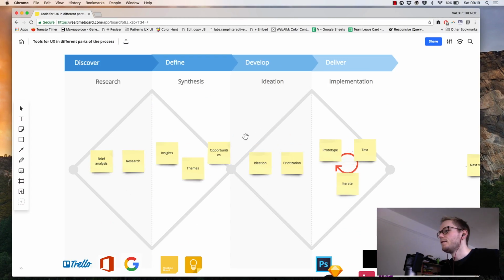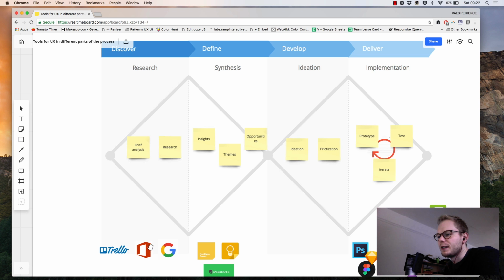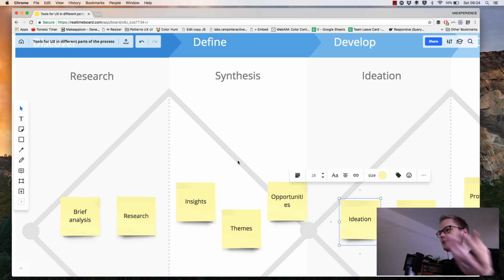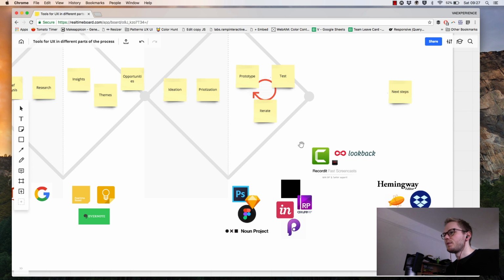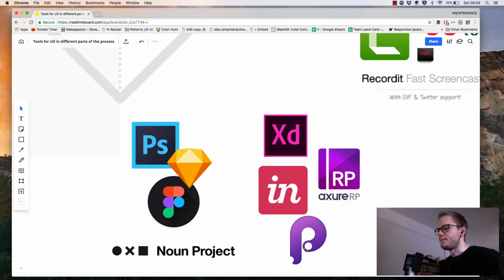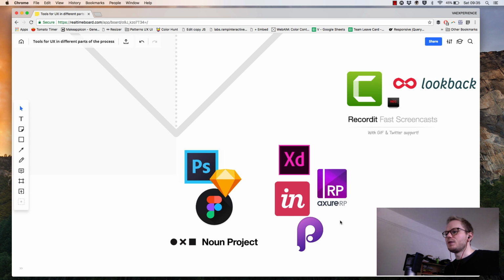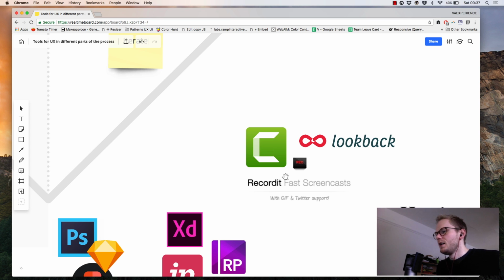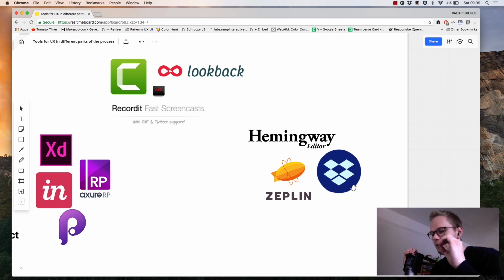Product and Design Tools I Use in Each UX Design Process Step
A few days back I check how many tools for product (UX/UI design) and user experience in general tools I know off. I could count 25+ tools. And with every changing season where's a new contender in the market. In this video I'll walk you through some of my favourite and go-to UX design tools (I use others depending on the context, scope, budget and project type).

Some of the tools I'm currently using:
Trello
Ms. Office Suite
Google search and suite
Realtimeboard
Evernote
Adobe Suite (photoshop, XD, illustrator, premiere, after effects etc.)
Figma
Nounproject
Sketch
Invision
Axure RP
Principle app
Camtasia
Lookback
Recordit
Hemingway app
Zeplin
Dropbox etc...